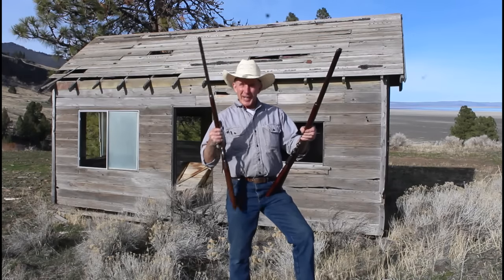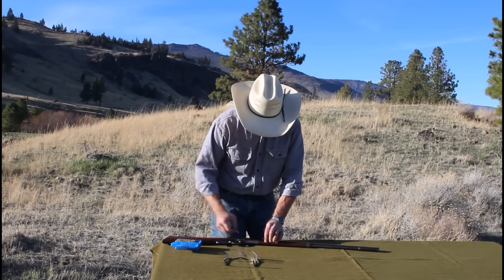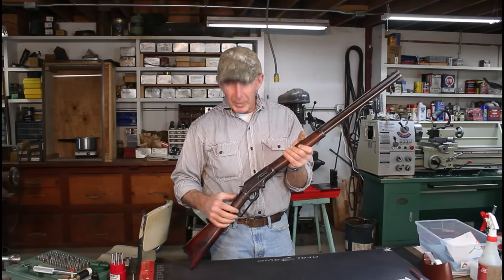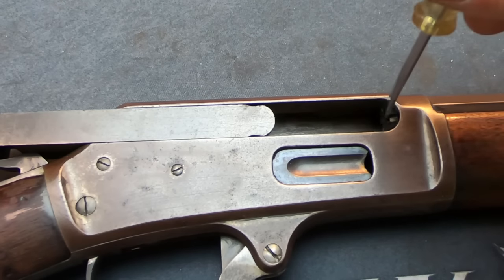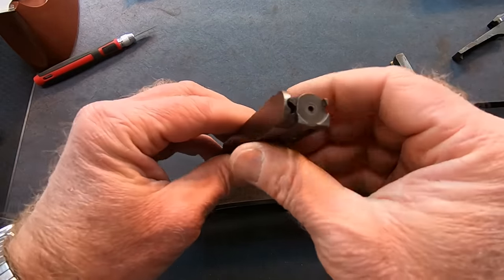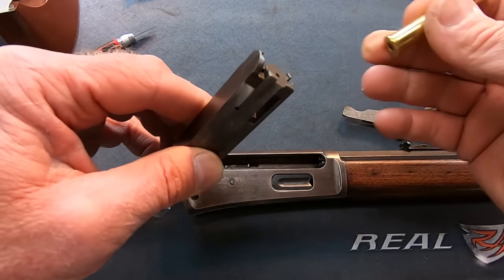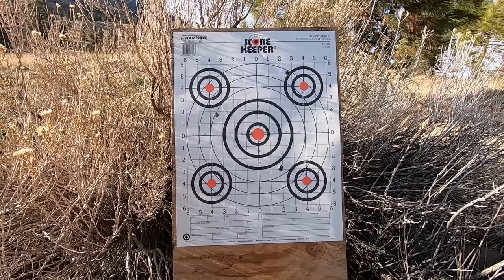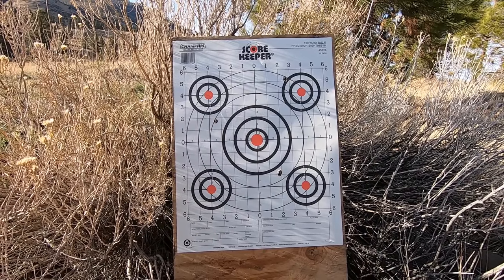Marlin 1893 With Excess Headspace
In this episode, we'll show how to diagnose and correct excess headspace in an antique Marlin 1893 in 38-55.